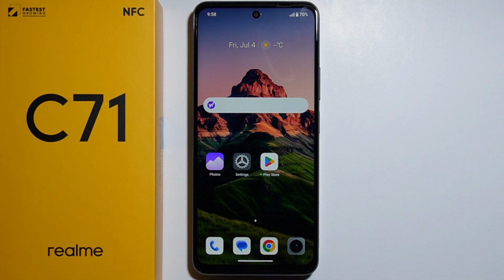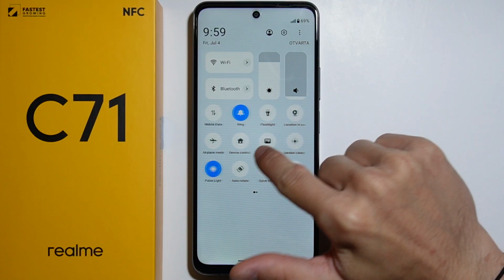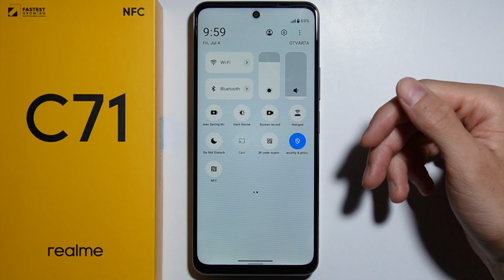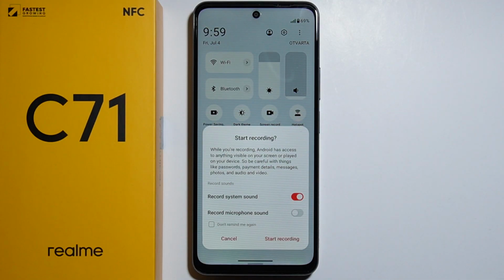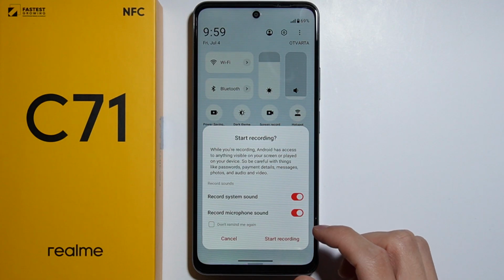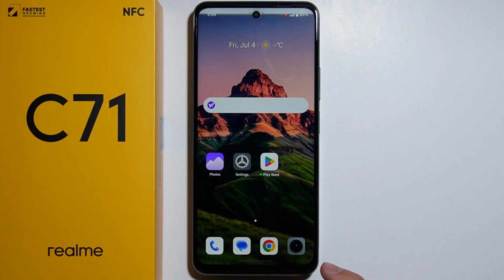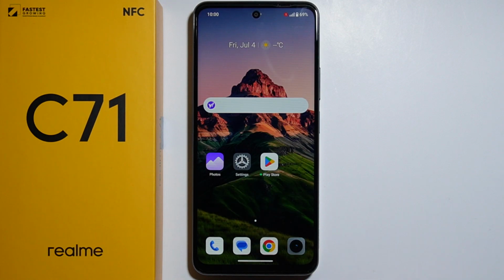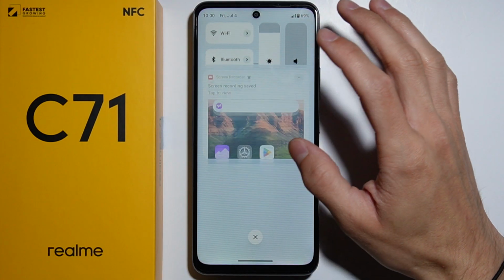Realme C71: How to Record Screen?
Learn how to record your screen on the Realme C71 with this straightforward guide. Whether you want to capture gameplay, tutorials, or video calls, this tutorial shows you how to start and stop screen recording using built-in tools or quick settings. Perfect for creating videos directly from your phone without extra apps. Follow these simple steps to record your screen easily on the Realme C71.